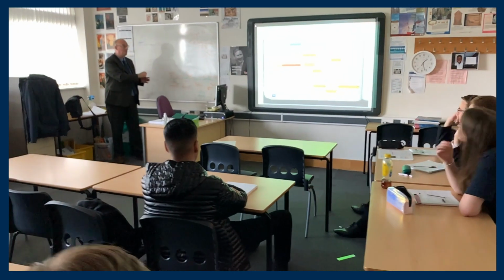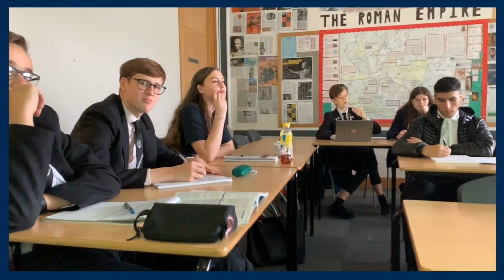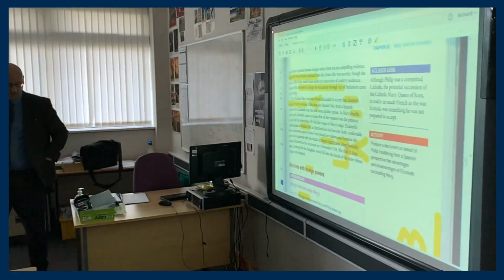A-Level History at St Christopher's Sixth Form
Head of History and Classics, Mr Waller, introduces the History A-Level and what you can expect to learn while studying with us.

And current student Harry lets you know why he chose to study here at the Sixth Form.

You can find out more about History at St Christopher's Sixth Form by visiting

0:00 A-Level History Introduction
3:02 What do our students say?